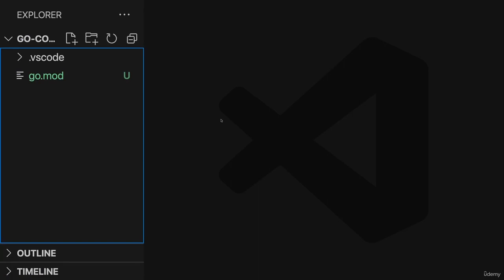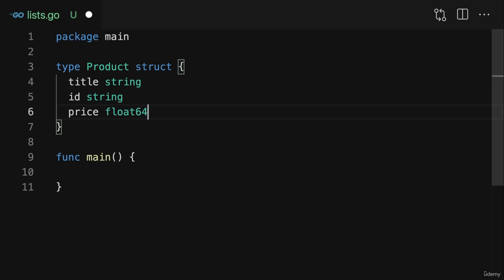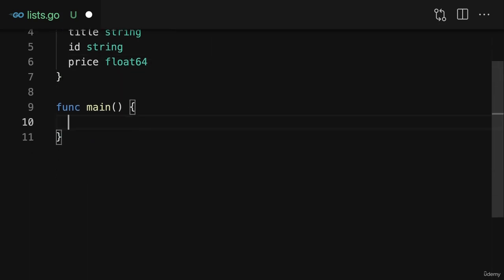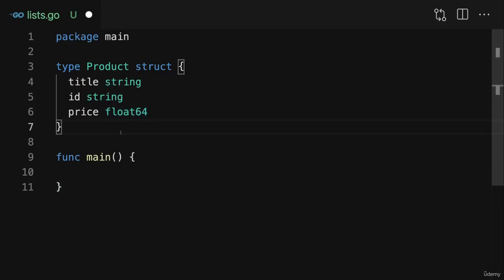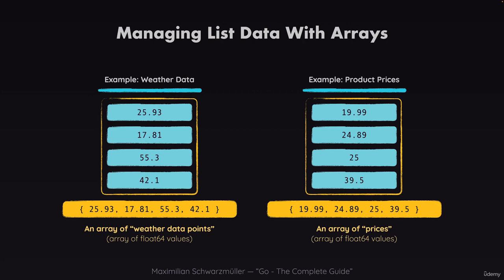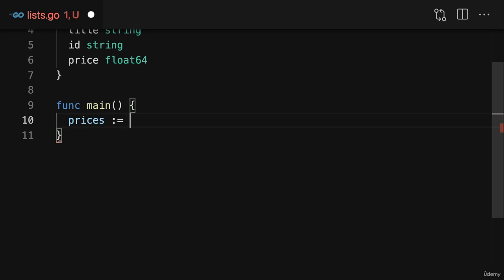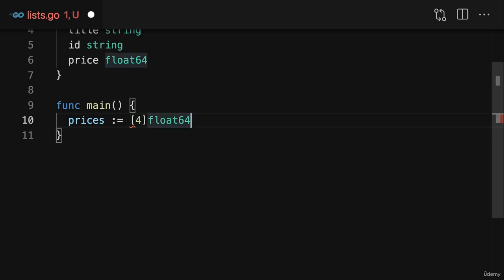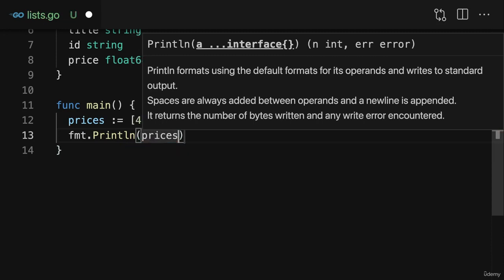101 Introducing Arrays